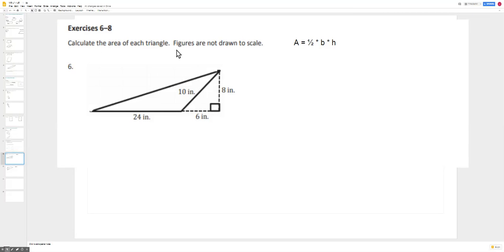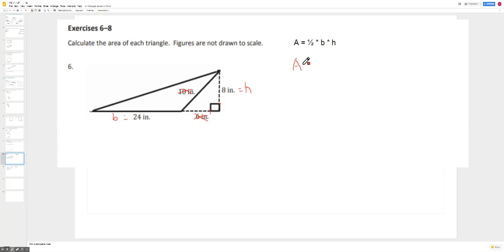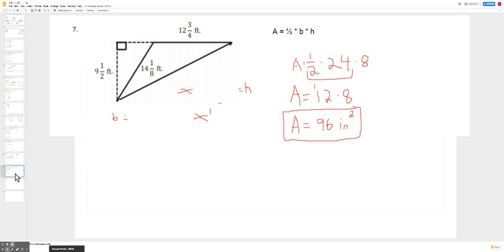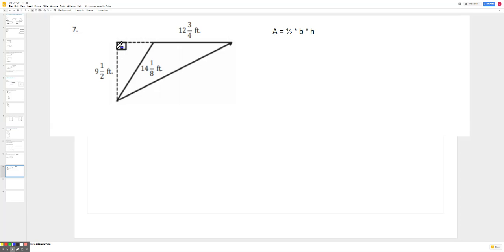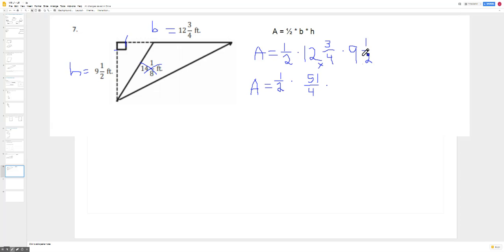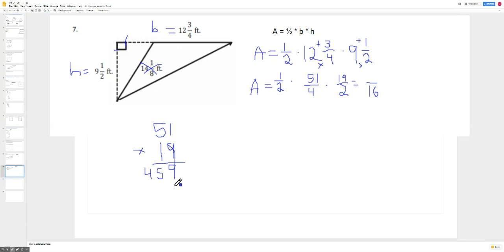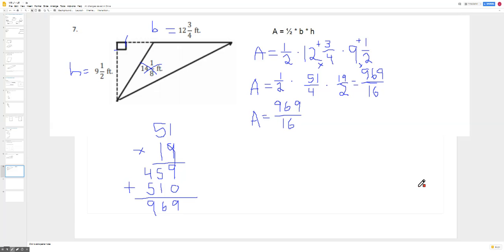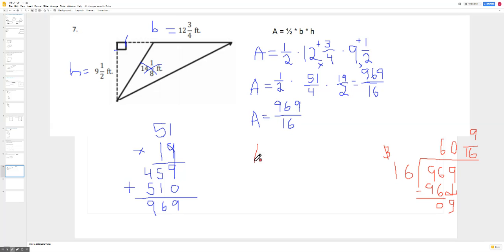M5 L4 part 2